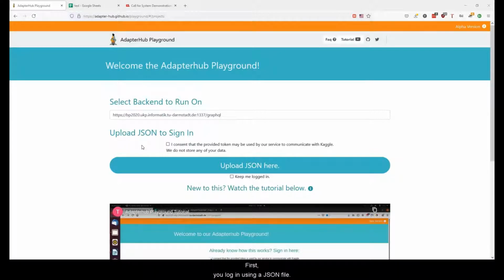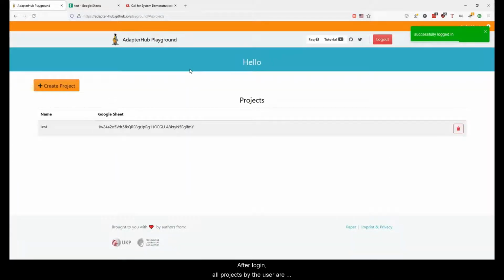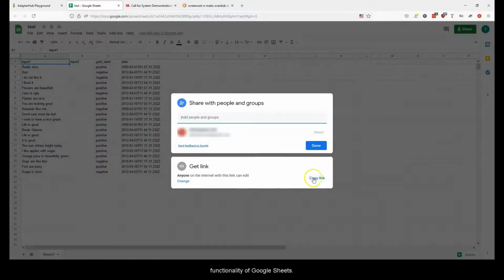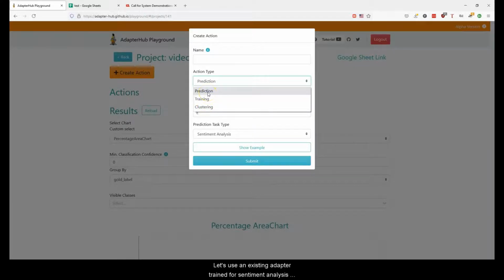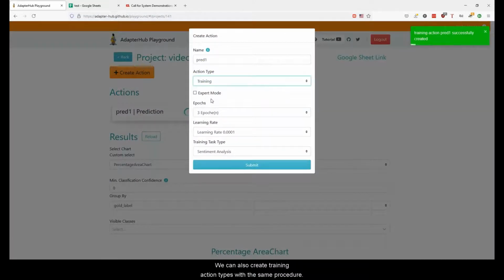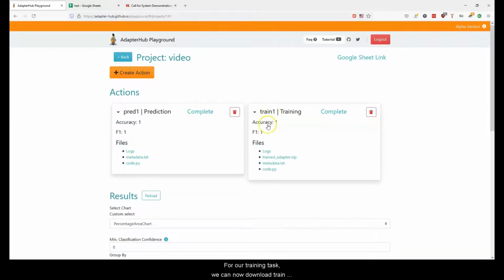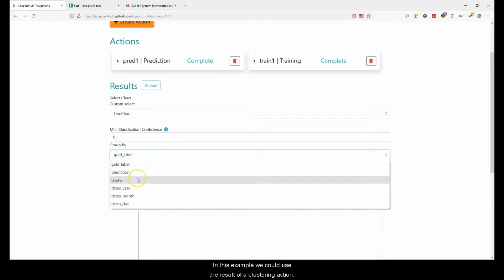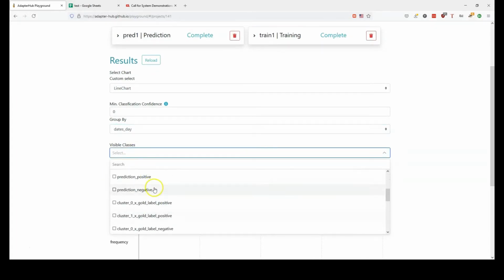AdapterHub Playground (System Demonstration)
The video gives an overview over the functionalities of the AdapterHub Playground provided by the UKP Lab at Technical University of Darmstadt